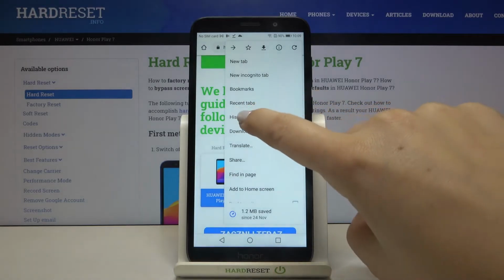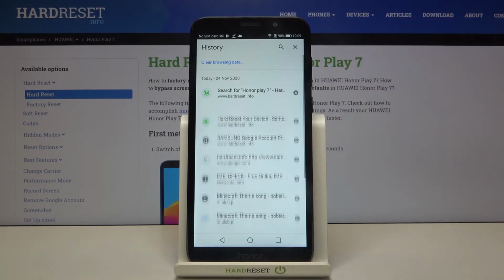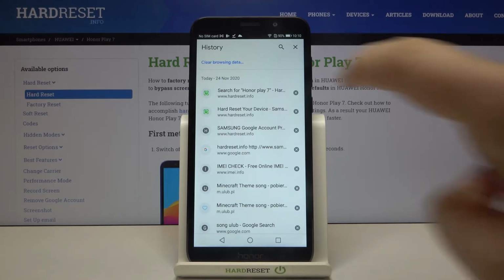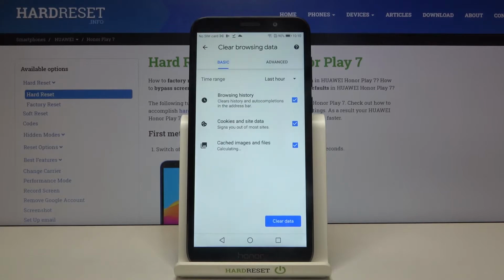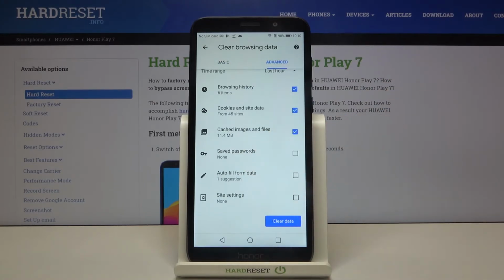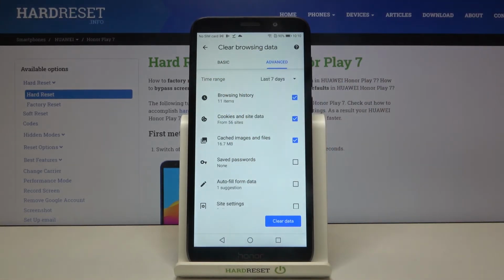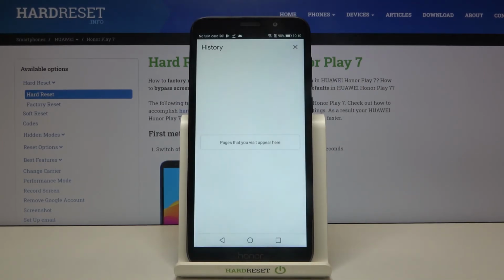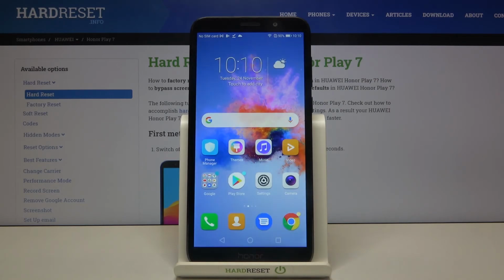How to Clear Browser Data in Honor Play 7 – Delete Cookies and History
Learn more info about HONOR Play 7:
Follow the above tutorial and learn how to delete cookies and history in browser within a few simple steps. Find out how to open browser settings in order to erase all visited pages and junk files in order to speed up your browser. Make sure that you will be able to delete browsing history in Honor Play 7 in anytime you want to.

How to reset browser on HONOR Play 7? How to restore browser data on HONOR Play 7? How to restore browser factory settings in HONOR Play 7? How to delete browsing history in HONOR Play 7?